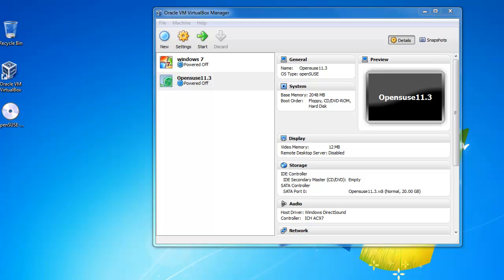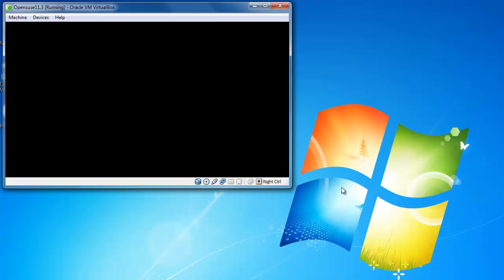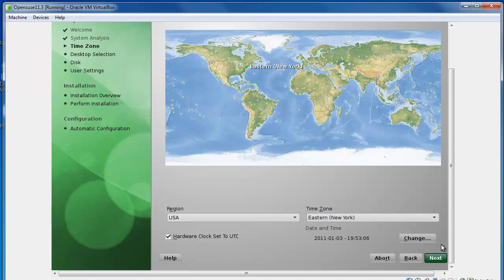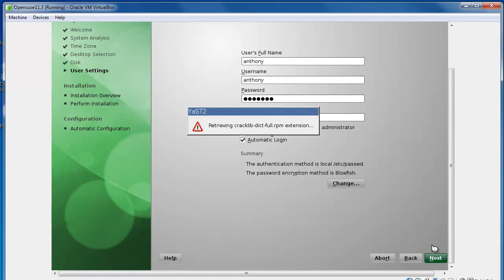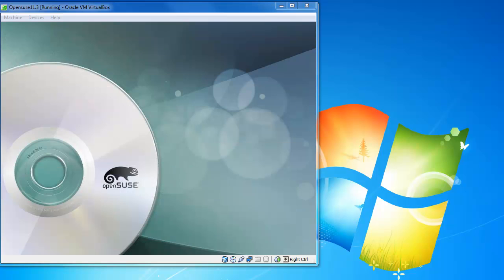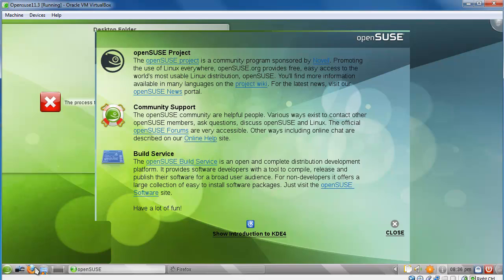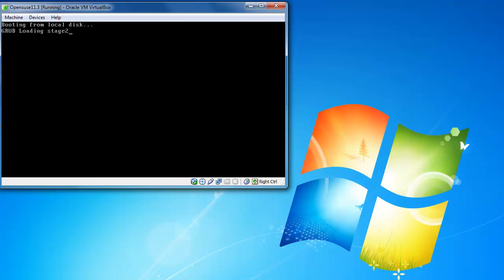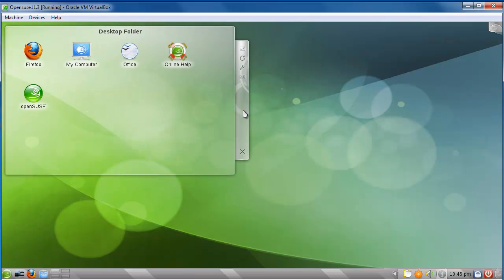[Part 2] How to setup and install openSUSE 11.3 in virtualbox with Voice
in this video I will demonstrate how to download, setup and install openSUSE 11.3 in Virtualbox 4 as a guest operating system. I am running windows 7 but this should be the same for any previous version of windows as well. this is Part two of this two Part series. Have fun and enjoy.

Please leave a comment of any Linux related videos you would like to see and I will try to make them.